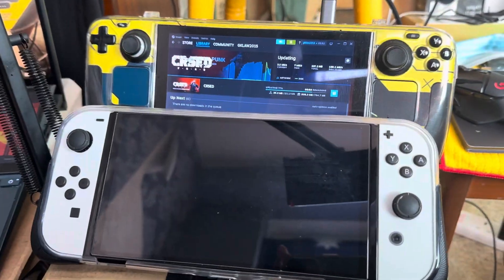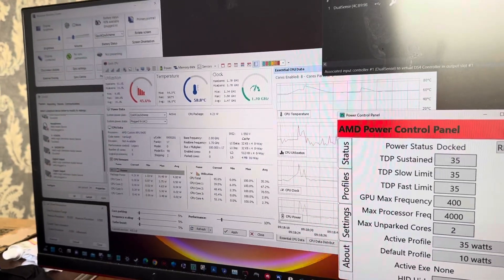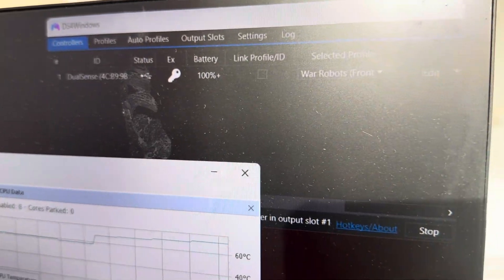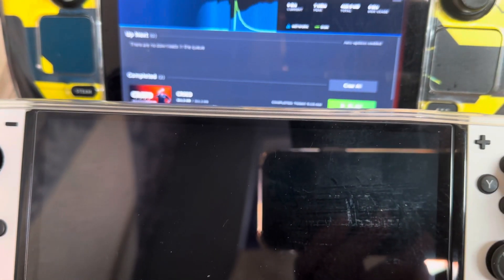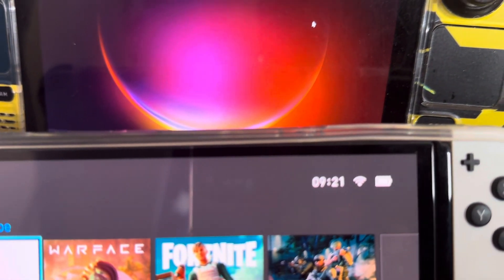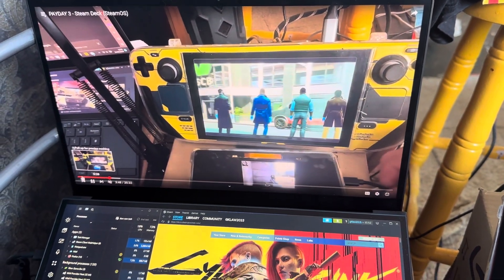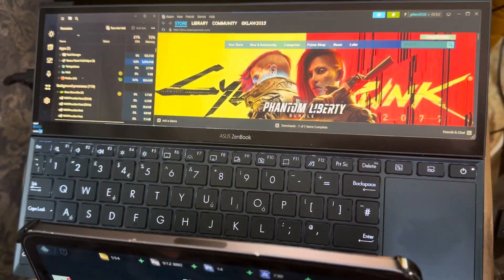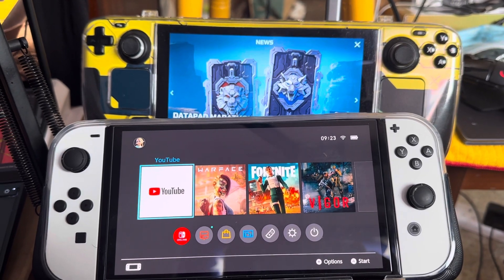Steam Deck x2, Switch Oled, Asus Zenbook Duo 14 + over-clocking